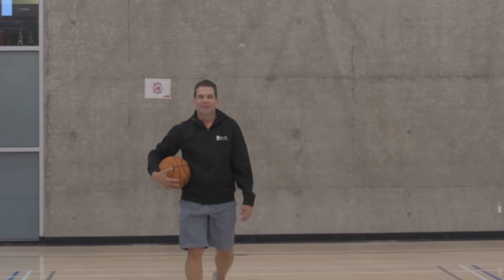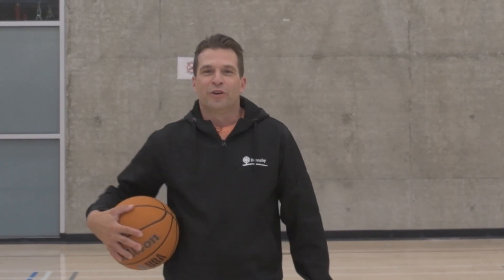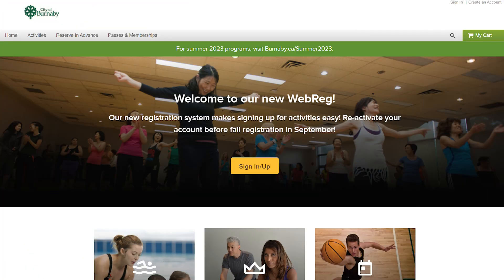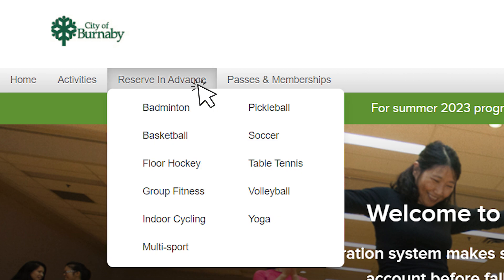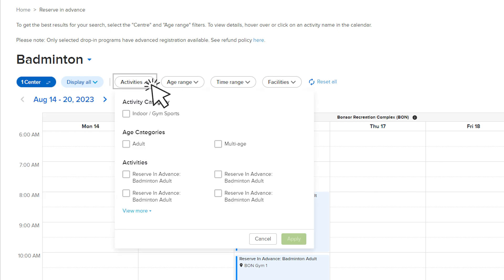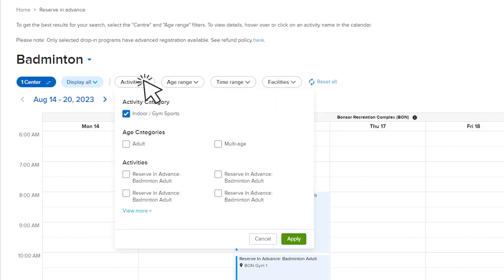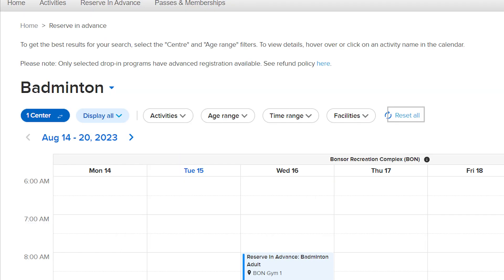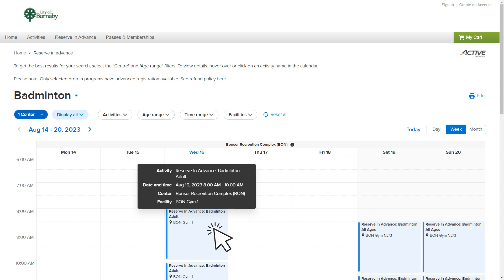New WebReg – Pre-registering for reserve in advance drop-in activities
Welcome to our short instructional video series about Burnaby's new online activity registration system! In this video, learn how to enroll in a reserve in advance drop-in activity in advance.

Explore how you can re-activate an account, browse for activities, buy a Be Active Pass and so much more: Burnaby.ca/HowtoRegister

Chapters:
0:00 Introduction
0:10 Drop-in activity pre-registration
0:52 Outro